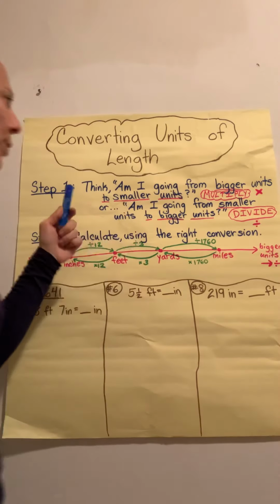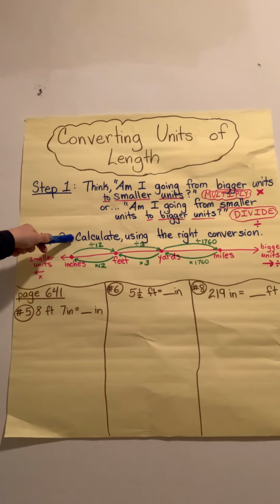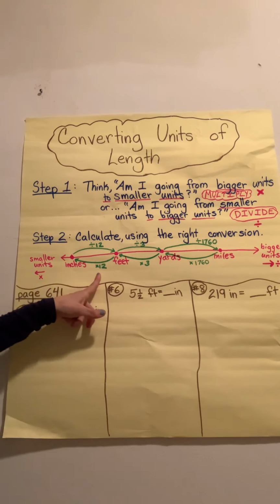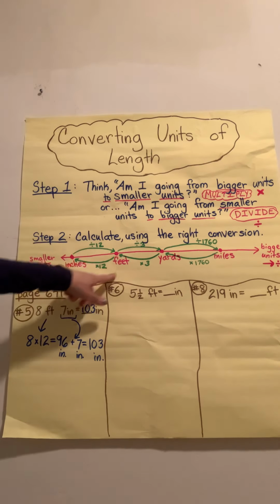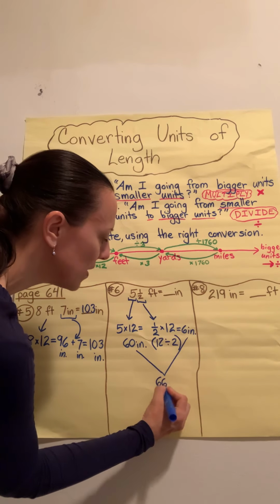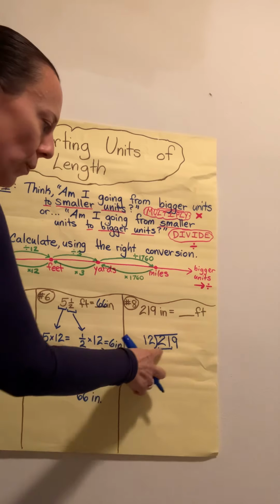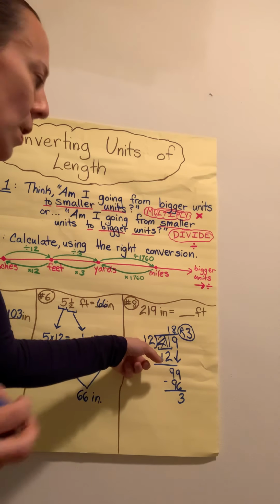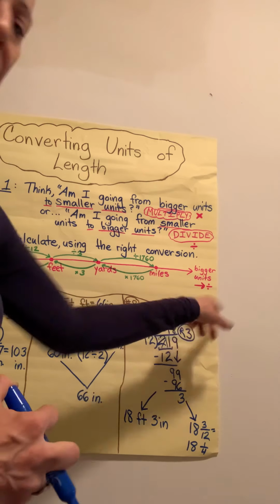March 20, 2020